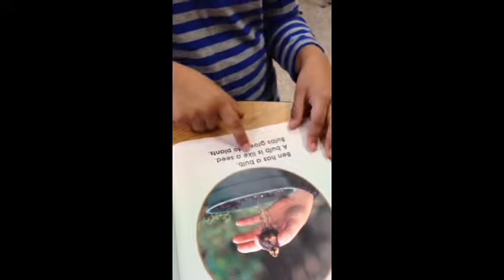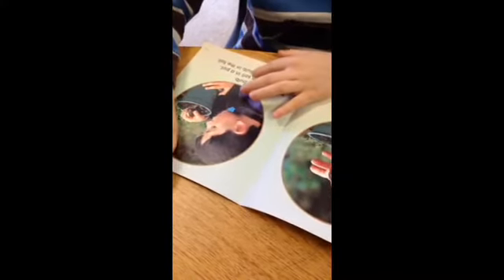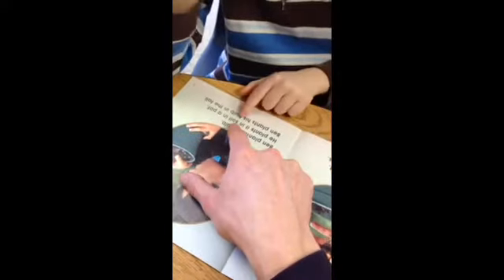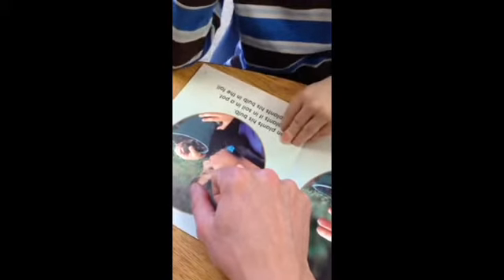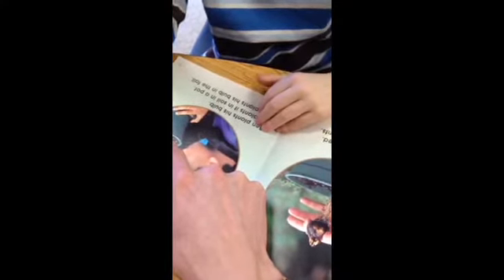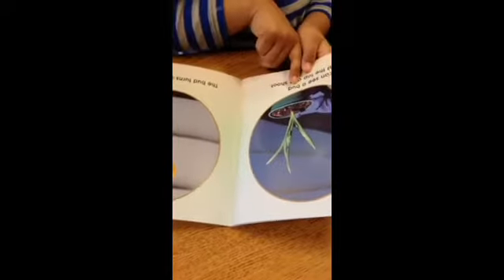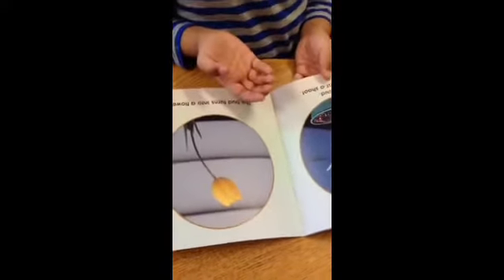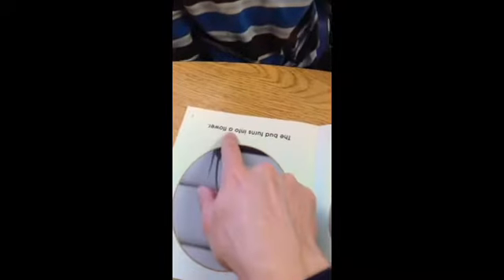Using the info from what we read to answer questions